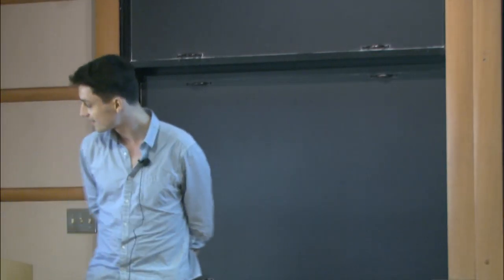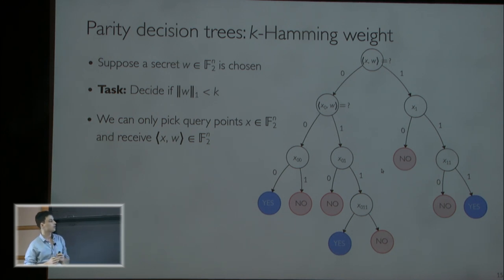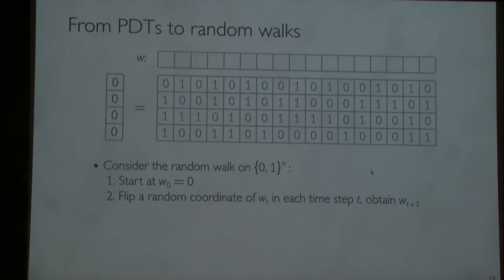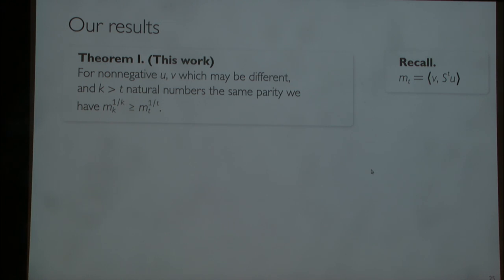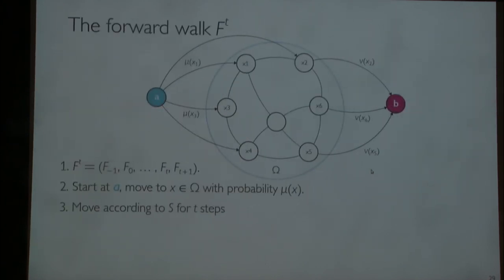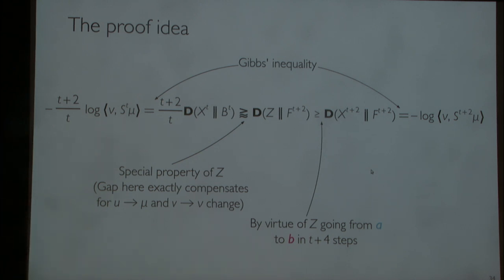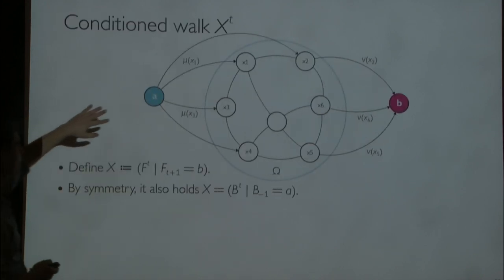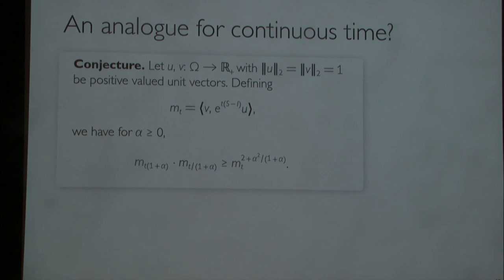Near log-convexity of measured heat in (discrete) time and consequences - Mert Sağlam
Topic: Near log-convexity of measured heat in (discrete) time and consequences
Speaker: Mert Sağlam
Date: March 11, 2019